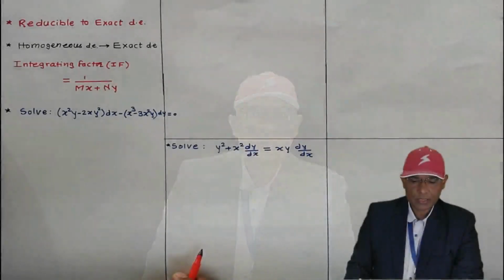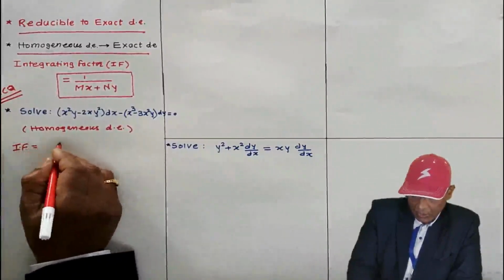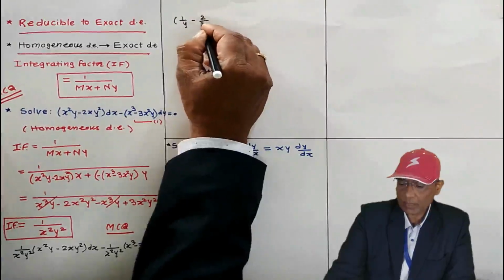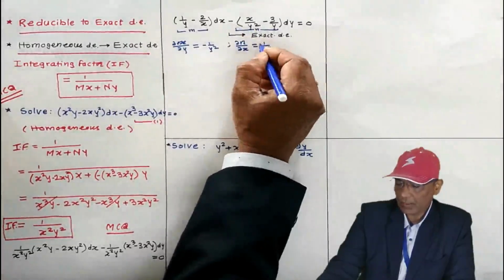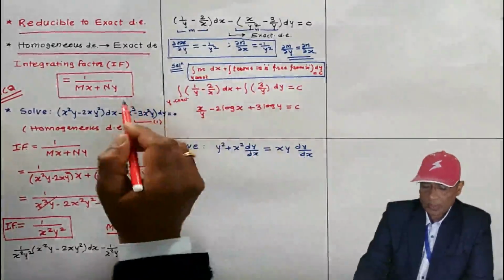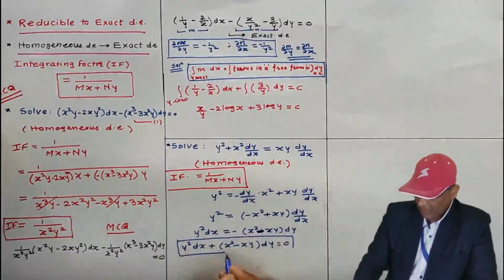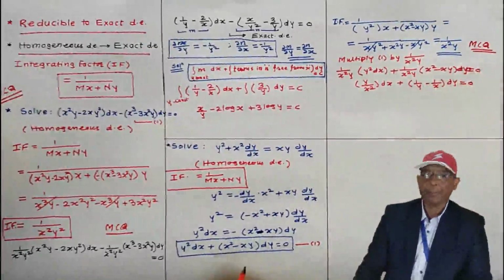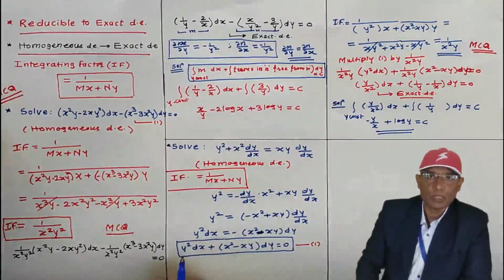M-II: Reducible to Exact Differential Equation Type 1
Useful to the students of Engineering, JEE, MHT-CET, GATE, SET, NET